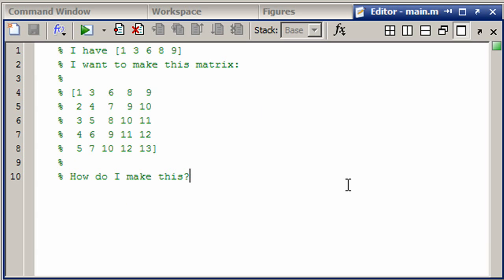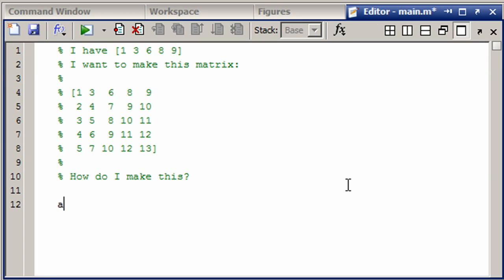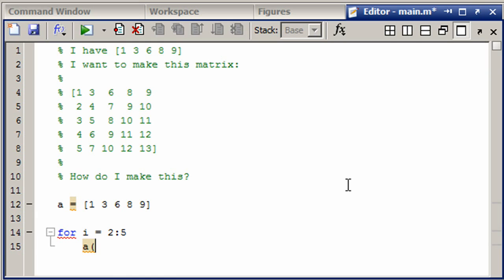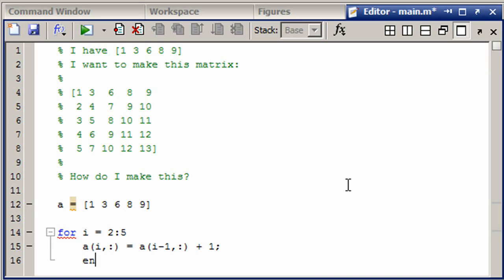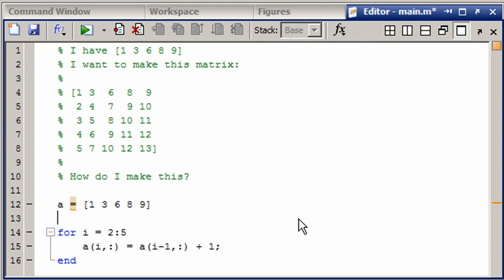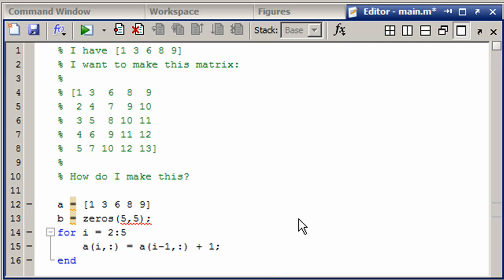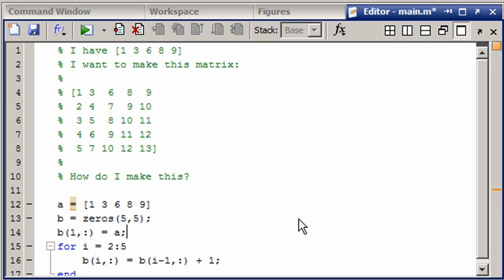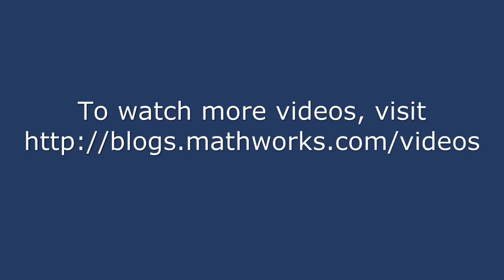making a matrix in a for loop